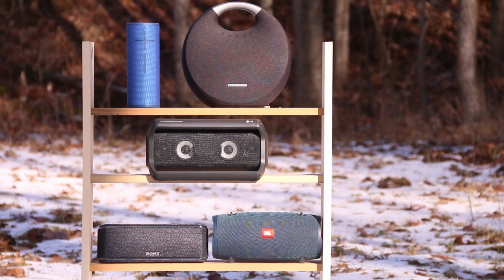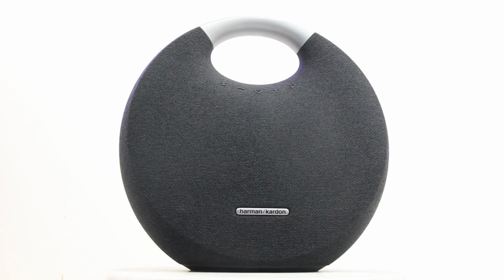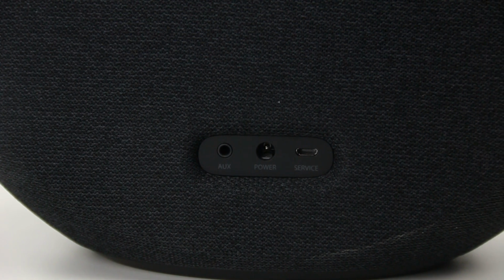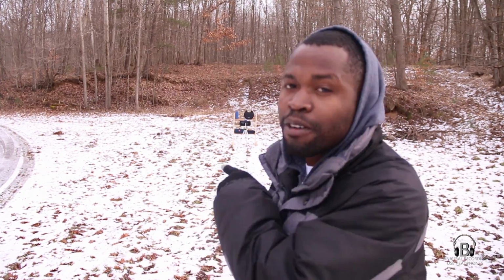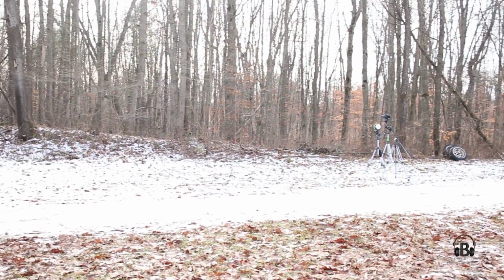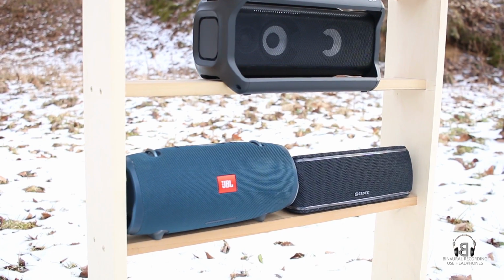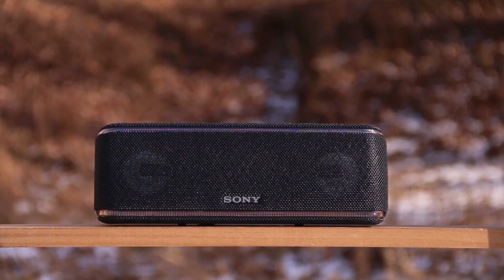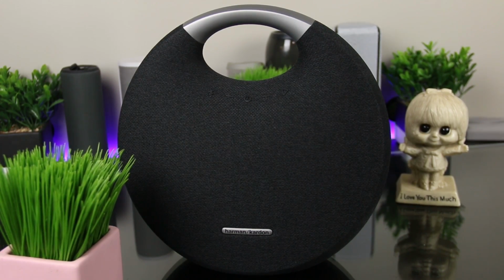📢OUTDOOR TEST 2019. Which 1 Is The 📢LOUDEST! Xtreme 2, Megaboom 3, XB41, Studio 5 or PK7?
And here we go. All the latest Mid Sized speakers i own in one video to see which one is the loudest outdoor. I know a lot of you are going to ask about the Xtreme 1 but i didn't include it because its not the latest in its line, The xtreme 2 is the latest
Sony SRS XB41
JBL XTREME_2
LG Xboom PK7
Onyx Studio 5
UE Megaboom 3

Here is a GREAT deal to go with your speaker.